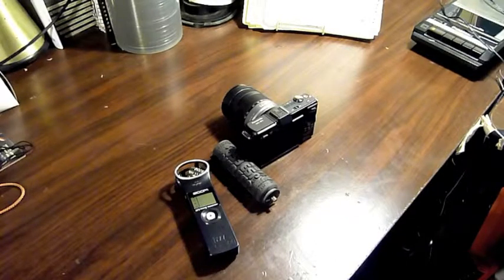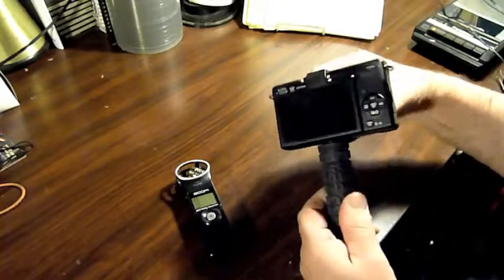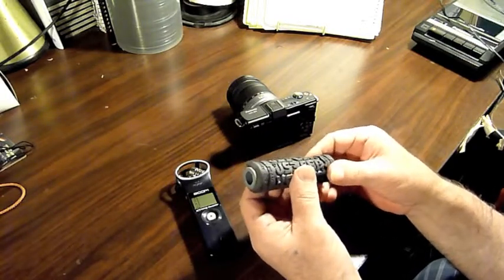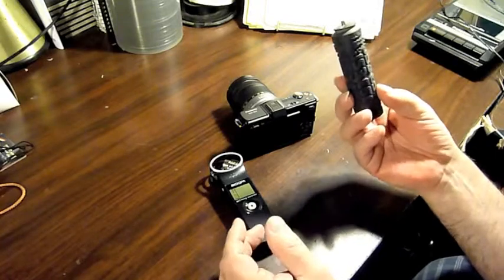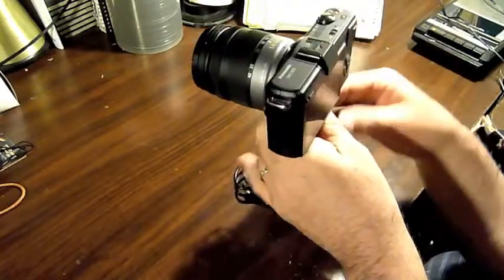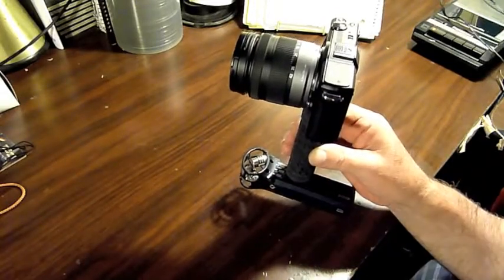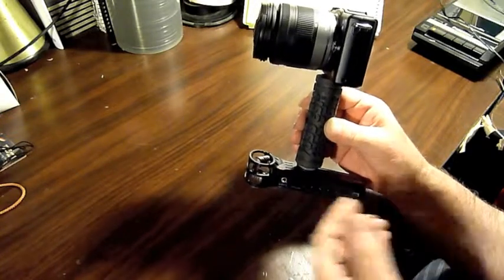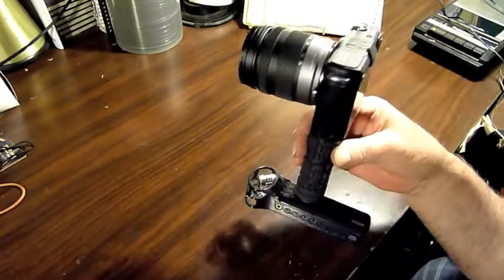DIY MICROPHONE GRIP FOR DSLR CAMERAS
here's how to make your own mic grip for a dslr external microphone.